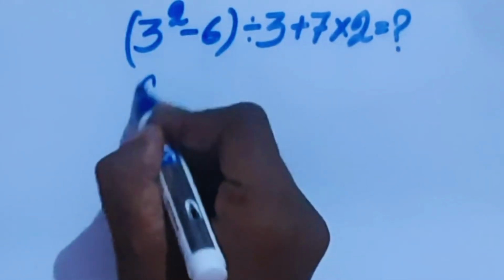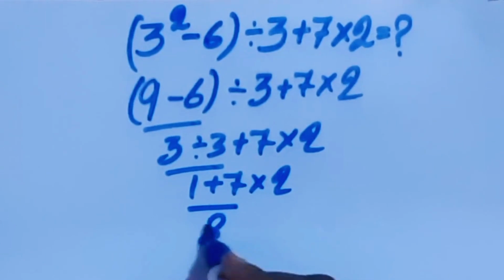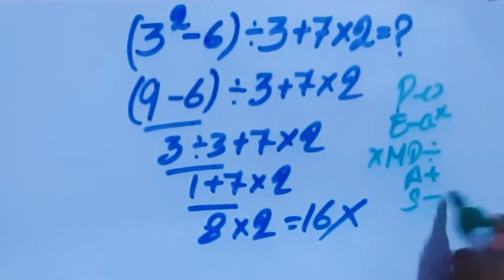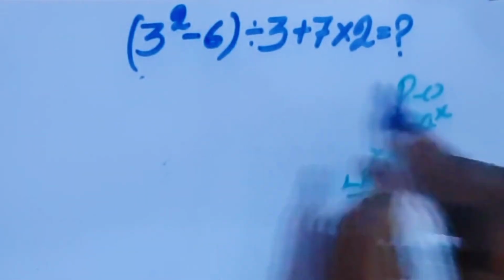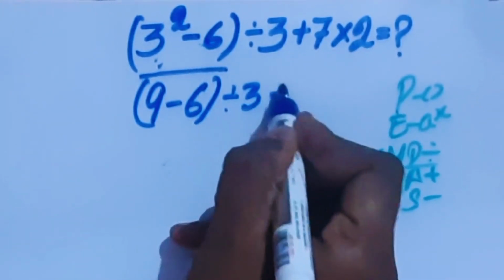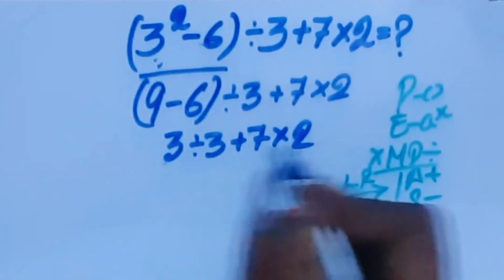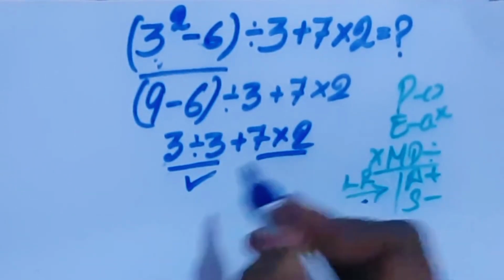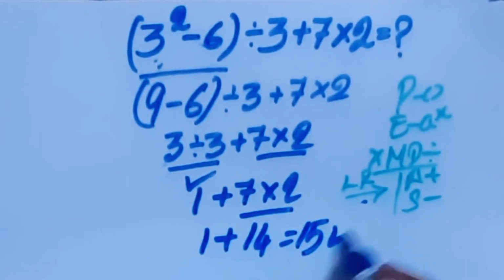(3²−6)÷3+7×2 = ? 😱 Answer is NOT 16 | PEMDAS Explained Step by Step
In this video, we solve (3² − 6) ÷ 3 + 7 × 2 using the correct PEMDAS / BODMAS rules step by step. Many students make mistakes in the order of operations, especially with exponents, division, and multiplication.
If you love viral math puzzles, tricky brain teasers, and SAT-style math challenges, this video is for you.
Perfect for:
✔ USA math students
✔ SAT / competitive exam preparation
✔ Middle school & high school learners
✔ Anyone who loves smart math tricks
Watch till the end and comment your answer!
PEMDAS explained
BODMAS rules
Order of operations math
Exponent before division
Math viral puzzle
SAT math basics
Viral education content